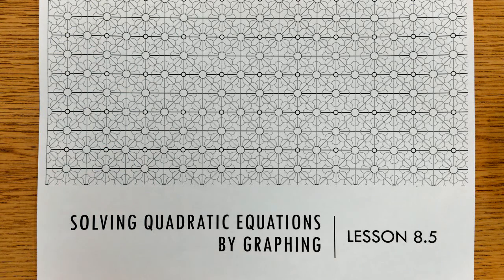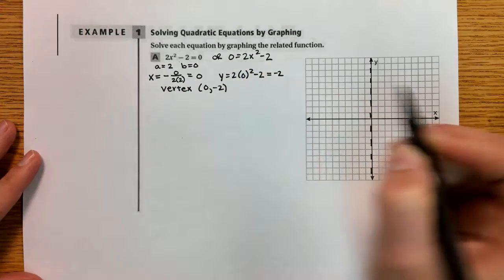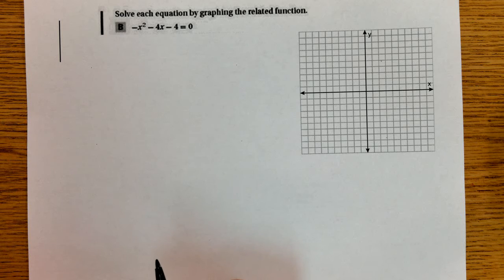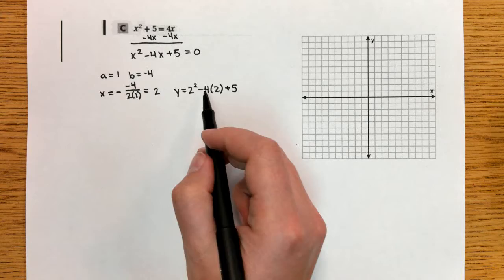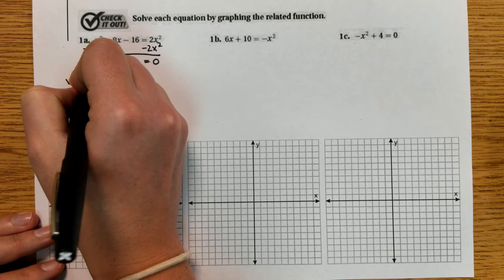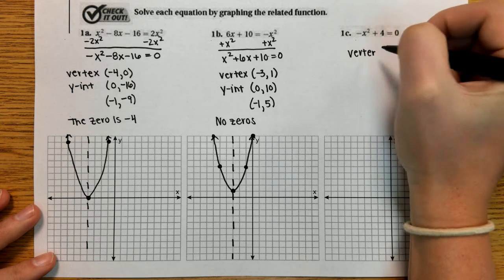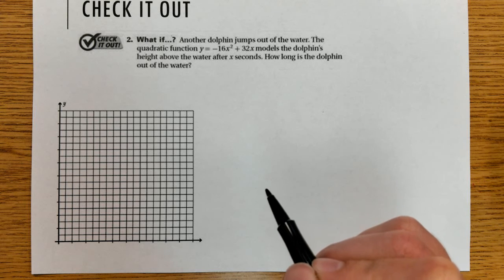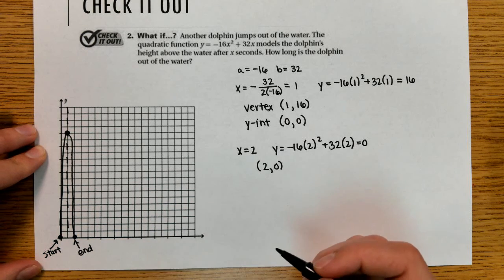Algebra Lesson 8.5 - Solving Quadratic Equations by Graphing